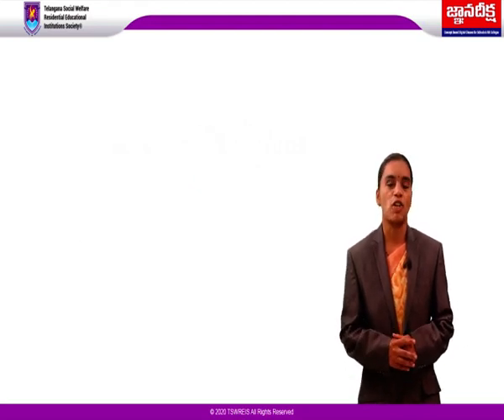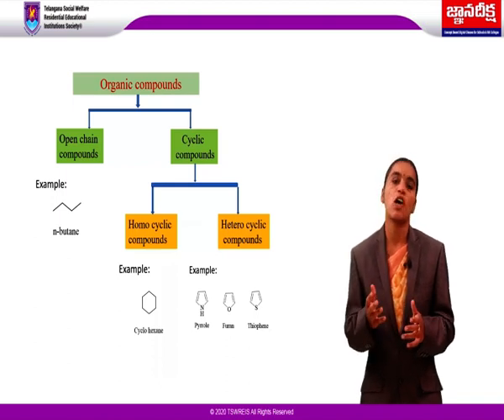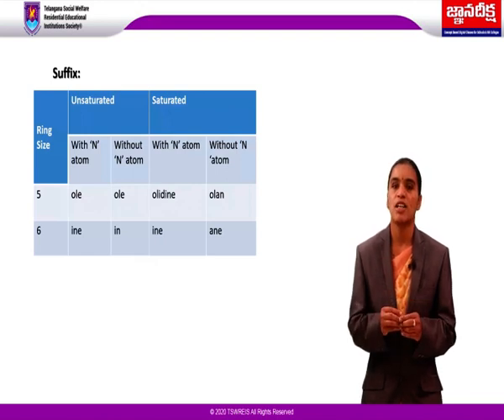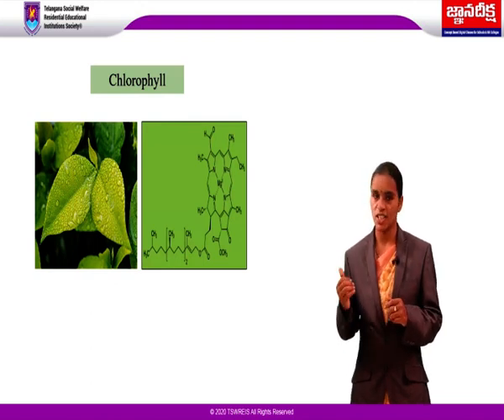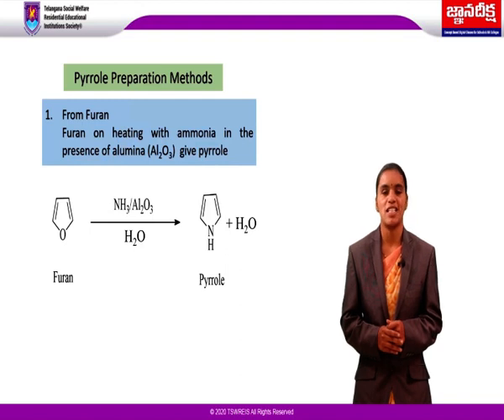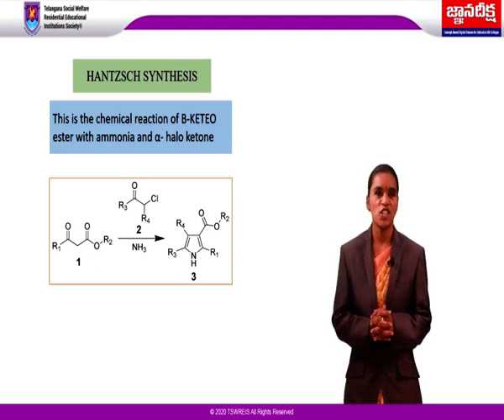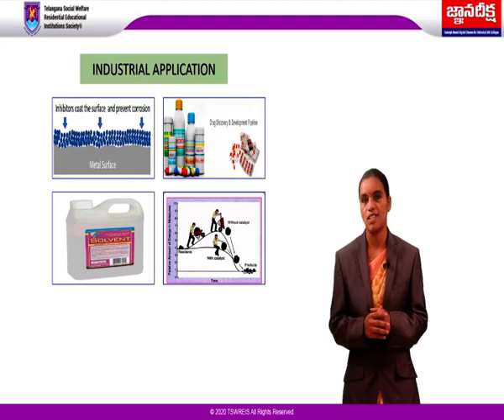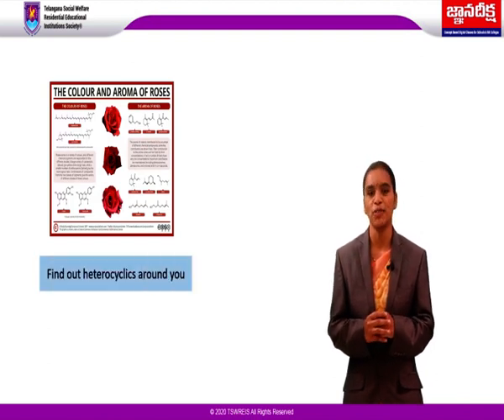TSWREIS -GNANA DEEKSHA - PHASE 2(DD) || CHEMISTRY-HETEROCYCLIC COMPOUNDS||B.Sc|| Rajitha || Budvel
Gnana Deeksha is a digital platform where students get to learn several concepts from home during COVID - 19 Pandemic. Mrs. Rajitha Deshineni is a DL in Chemistry at TSWRDCW, Budvel taught about the Heterocyclic compounds
These lectures were recorded with the technical partner